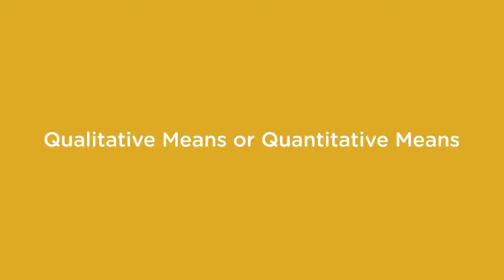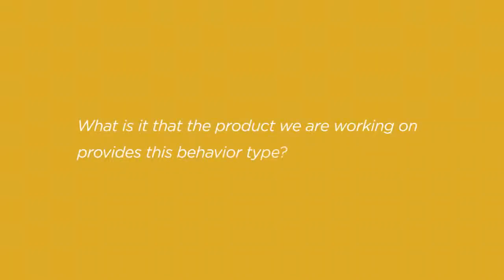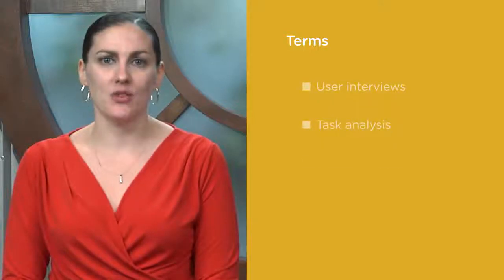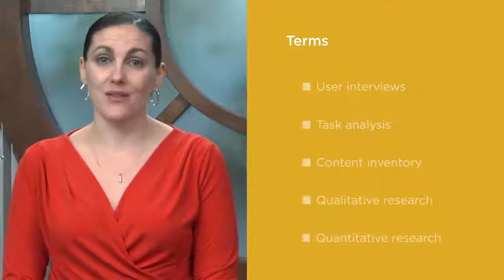02 02 Understanding Users and Content